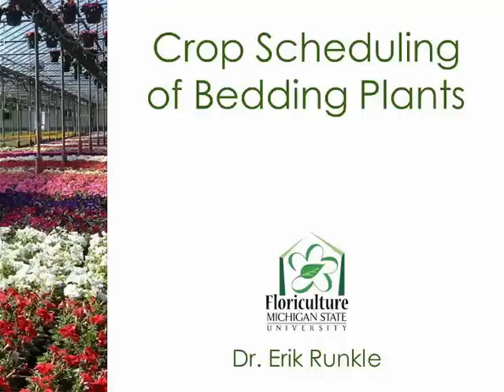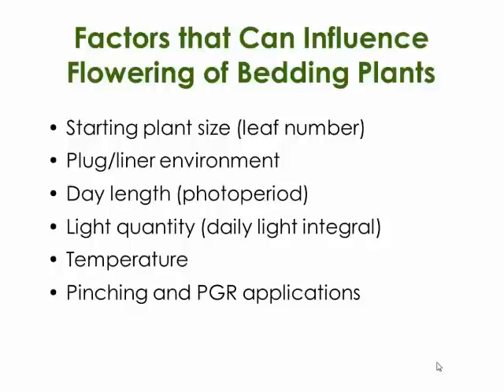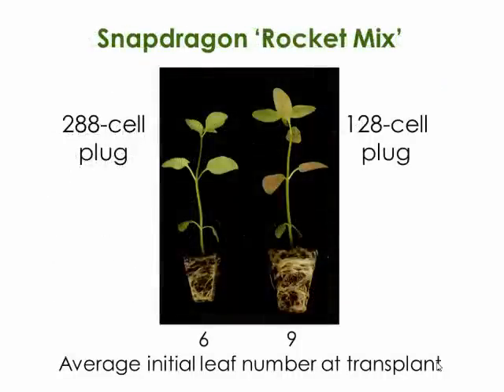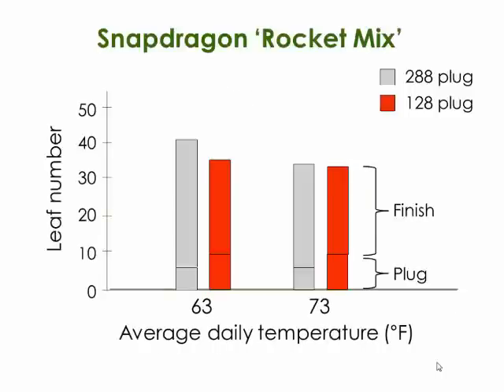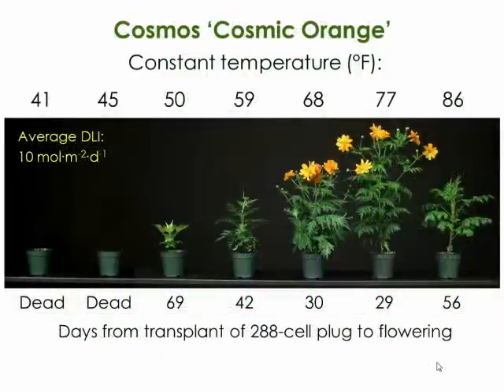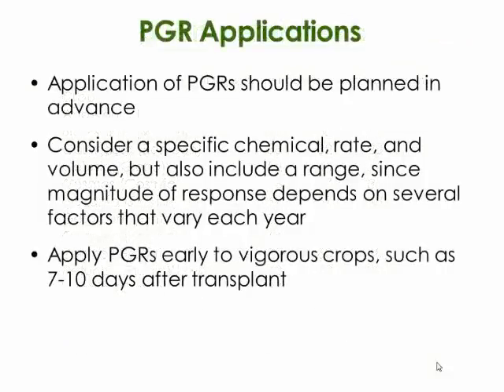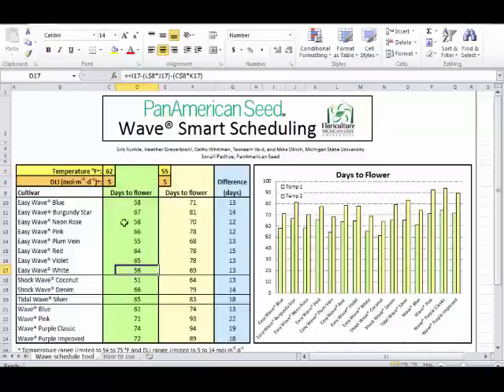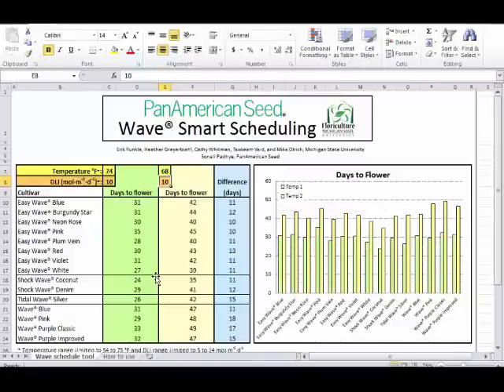Crop Scheduling of Bedding Plants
This presentation was delivered by Erik Runkle, Professor of Horticulture at Michigan State University, live to floriculture growers in Michigan in February 2015.  It was recorded and edited by Heidi Wollaeger, MSU Extension.

When you have completed watching this video, we would appreciate your input by please completing a brief exit survey Thank you.